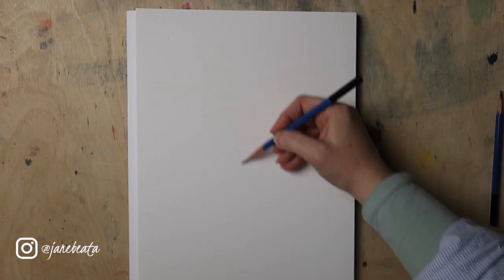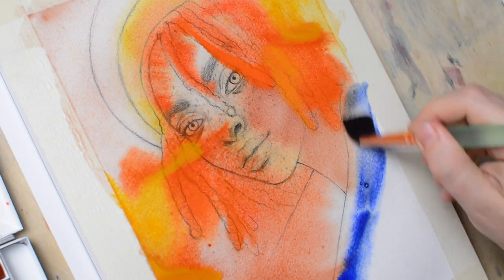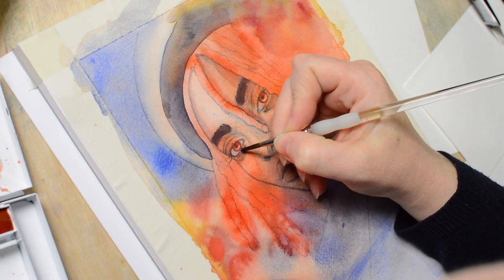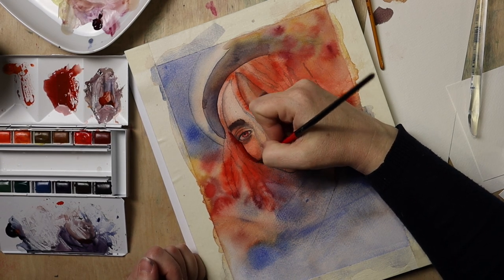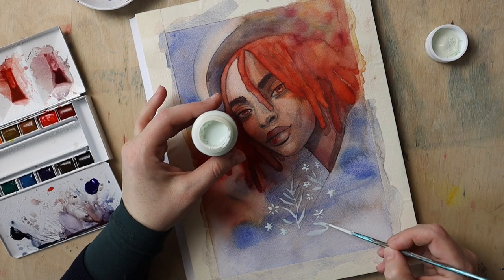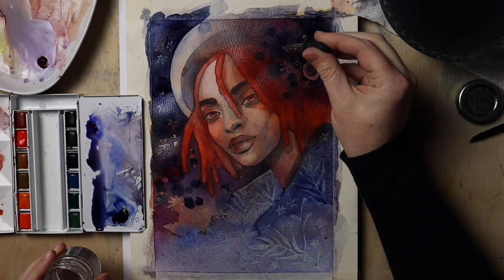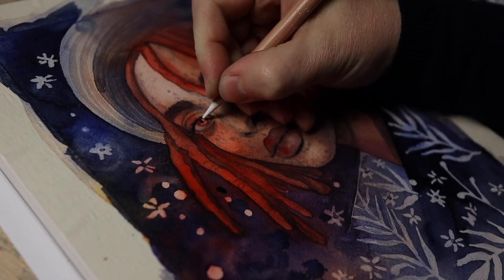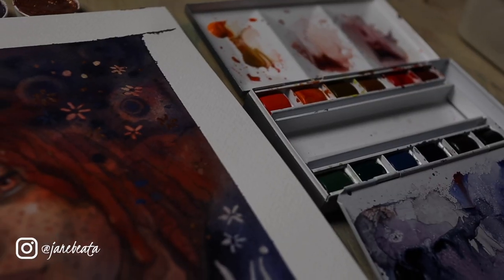Watercolor PORTRAIT process | Maimeri Blu +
In today's video, I will paint a colorful watercolor portrait, another one of my latest experiments - on a Winsor & Newton professional (CP, 300 gsm, cotton) watercolor paper and with Maimeri Blue watercolor paints that I was sent to test out.

Winsor & Newton professional watercolor paper
MaimeriBlu Cadmium Yellow Deep (084)
MaimeriBlu Quinacridone Lake, (180)
MaimeriBlu Green Gold (333)
MaimeriBlu Ultramarine Deep (392)
MaimeriBlu Payne’s Gray (514)

HAKE brushes
Arches cold-pressed watercolor paper
Canson XL watercolor paper
Uni-ball Signo white gel pen broad

⭐ Chapters
00:00 introduction
00:32 first thoughts
00:55 paper
01:32 loose and blurry
02:20 chaos of wet in wet
04:36 learning from mistakes
05:30 masking fluid
05:55 Maimeri Blu paints
06:30 a bit of effects
07:25 last stage
08:11 about youtube shorts
08:59 outro